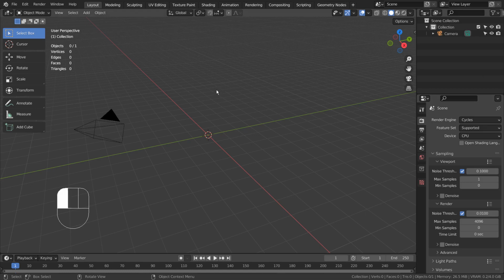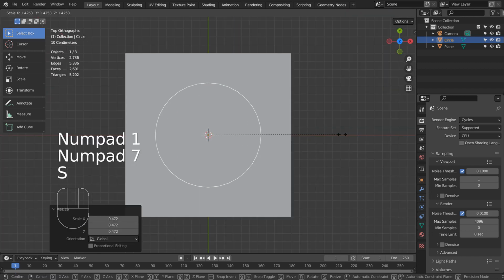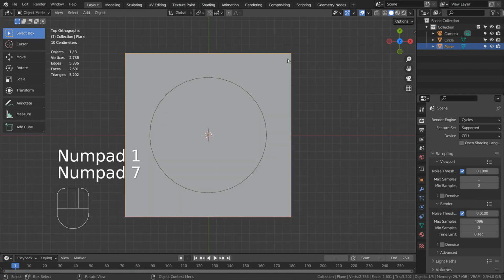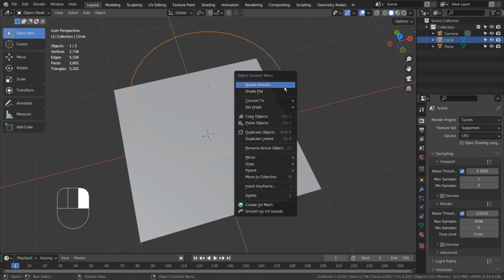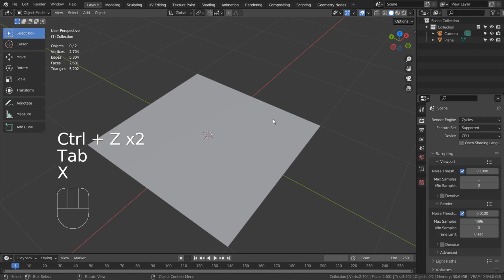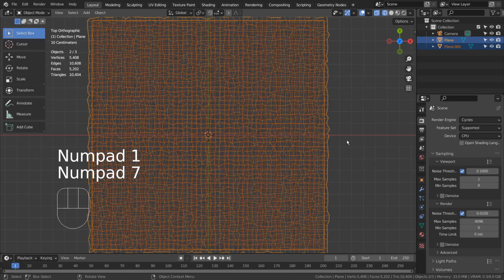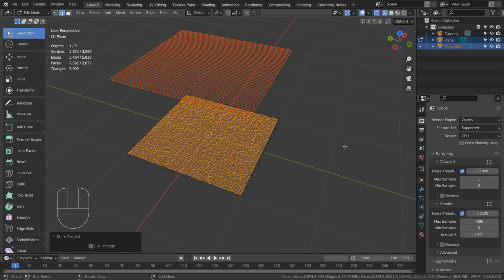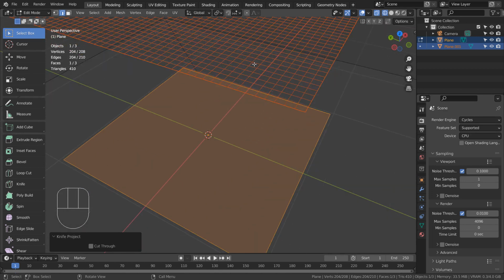Blender Tutorial - Knife projection